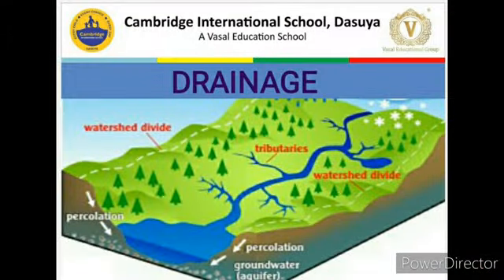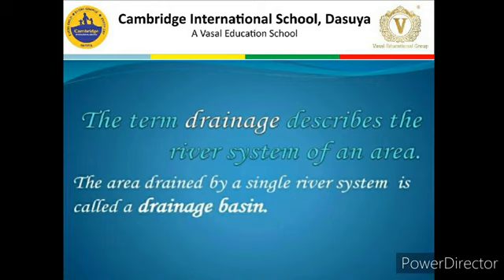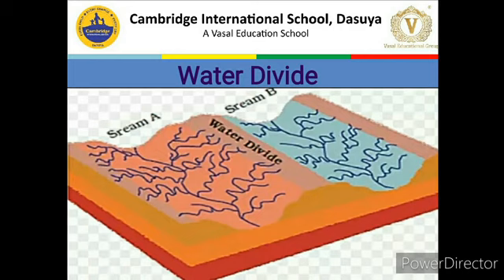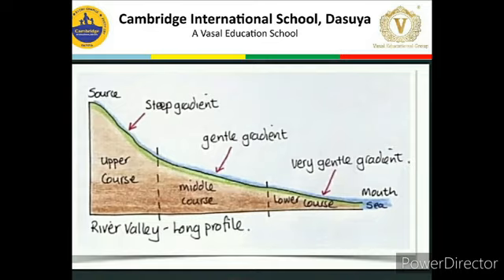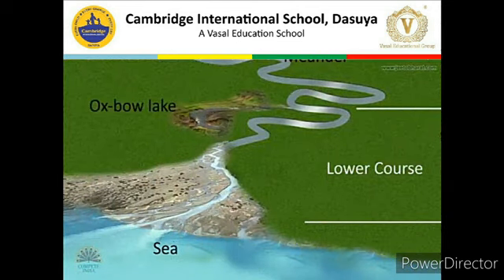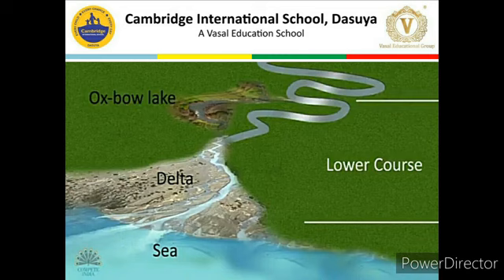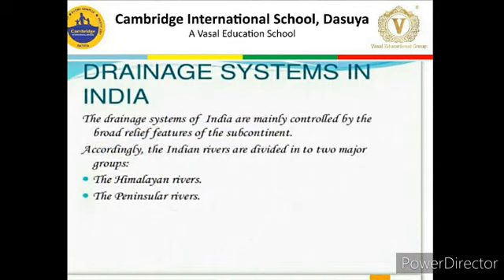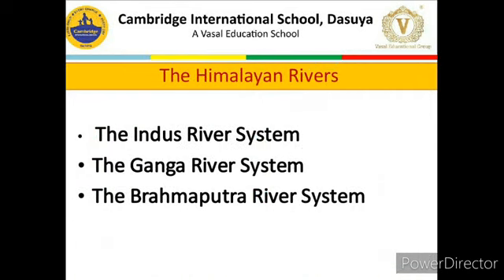Grade 9 Geography Drainage Concepts Part-1 29.04.2020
E-learning Geography Chapter-3 Part-1